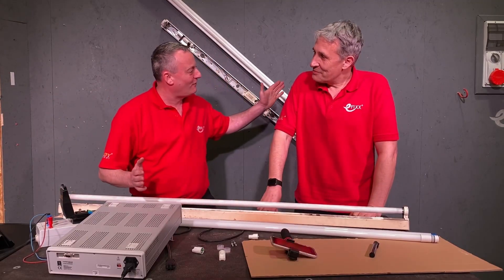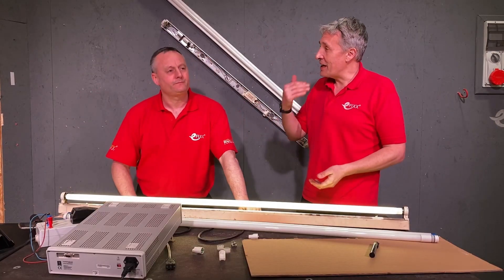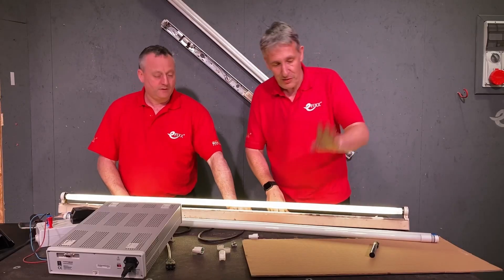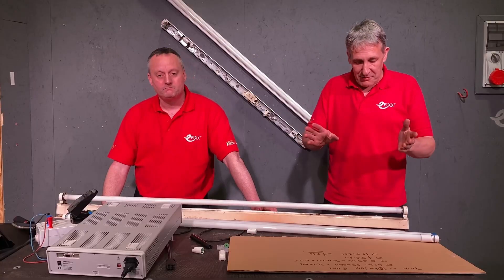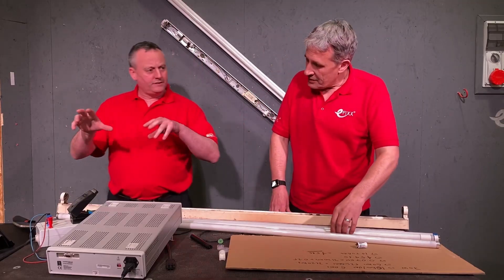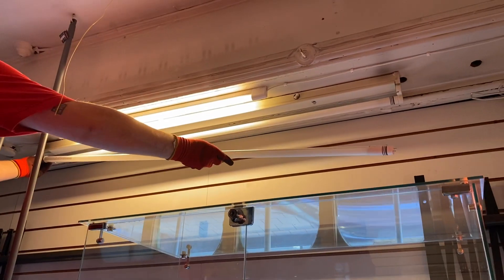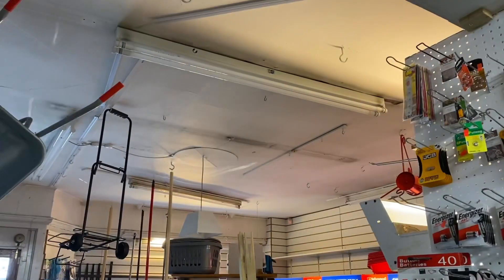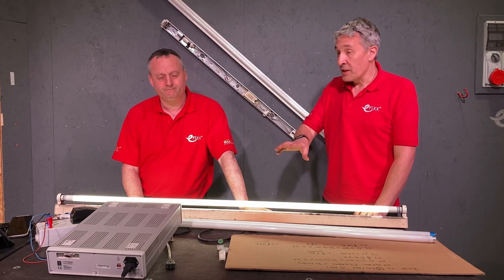How to Slash Your Electricity Bill with LED Tubes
The fastest lighting energy reduction payback we've ever seen. We replaced a traditional T8 fluorescent tube with a Philips CorePro  T8 Led tube.

Replacing T8 fluorescent tubes is an easy process that, as we find out in this video, yields excellent energy savings.

== Chapters
00:00 Replaceing fluoresent tube with led tubes
01:40 What is the return on investment - no rewiring
02:00 Why a retrofit is often the best solution
02:30 Power consumption of 58 Watt fluoresecent T8 tube
03:50 Running costs of existing fluoresent fixtures
06:16 Fitting and LED tube to conventional control gear with starter
07:20 Conventional gear and universal tube options
08:10 Emergency conversion option?
08:40 You may want to replace existing control gear - direct to mains
09:20 Power consumption Philips Corepro LED tube
10:35 Massive energy cost savings
11:50 LED tube retrofit process.
13:00 Philips safety approvals
13:50 Colour temperature options
14:14 It's the end of the road for fluorescent tubes

== AD
Products featured

Philips CorePro T8 for magnetic or direct to mains

Watching our videos, you'll discover new products, explore new applications and find answers to your technical questions. So if you've been on the tools for years or just starting your electrical journey, we'll help you stay up to date with the latest regulations and developments in the electrical industry.
GET INVOLVED - You power us!
We create fresh electrical content every day. We are always looking for new ways to collaborate and celebrate best practices.
eFIXX - EDDY CURRENT MERCH
Now available from an online retailer that doesn't do next day delivery.
🔴 eFIXX LIVE Join us for our youtube live stream twice a month - It features product sneak peeks, challenges, giveaways and live electrical banter.
🆕 FREE CPD Learn about new applications, regulations and best practices with our FREE CPD modules. - New modules are released every month, covering everything from surge protection to lighting
📝 APPRENTICE HUB If you're an electrical apprentice, retraining as an electrician or looking to refresh your knowledge, please check out our apprentice hub. It contains thousands of multiple-choice questions to help prepare for electrical installation exams.
📩 eFIXX NEWSLETTER Sign up to learn about our live events, competitions and product giveaways.
📹 Presented by
Gary Hayers - Editor eFIXX
Gordon Routledge CEng MIET - Technology Editor eFIXX